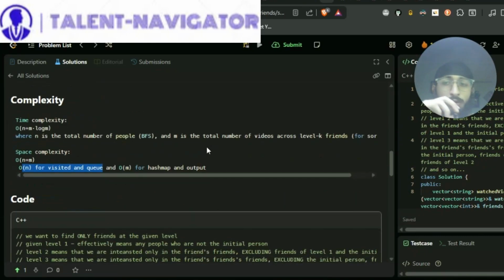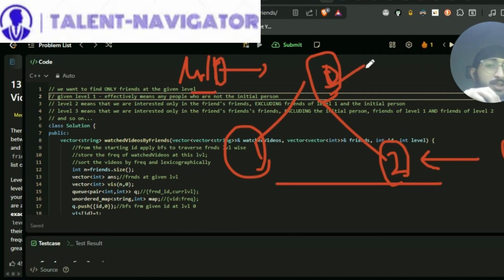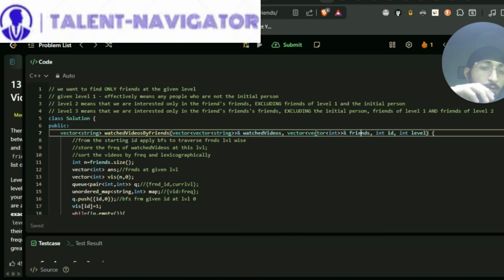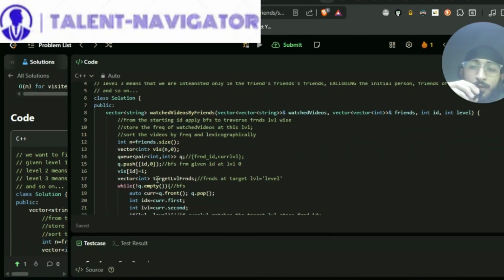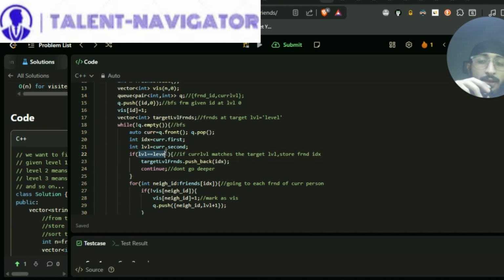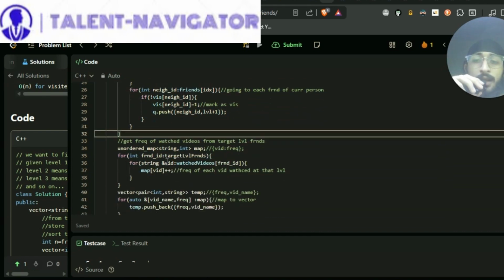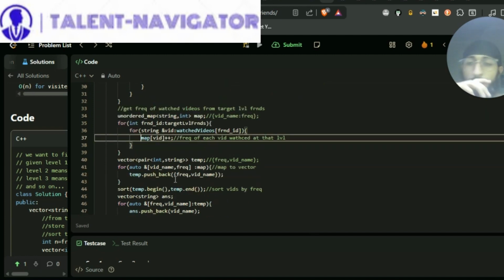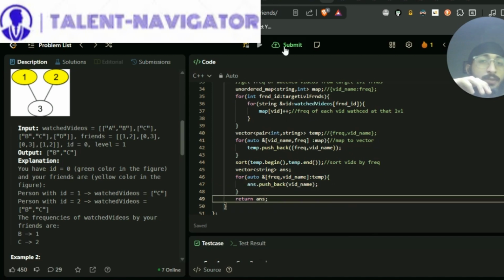LeetCode Problem 1311 Implementing BFS to Find Watched Videos by Friends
Summary for [LeetCode Problem 1311 Implementing BFS to Find Watched Videos by Friends]
Implementing BFS to Retrieve Watched Videos by Friends and Sort Results in LeetCode Problem 1311
[00:04]( Implementing BFS to find friends' watched videos.
- Discusses the coding solution to retrieve watched videos by friends using a BFS traversal approach.
- Focuses on identifying friends at a specific level of connection, excluding the initial user.

[00:41]( Understanding BFS levels in video friend connections.
- Level zero represents the starting node, then level one indicates immediate friends.
- Level two includes friends of level one, and level three involves friends of friends excluding prior levels.

[01:14]( BFS traversal to find and sort watched videos by friends.
- The algorithm uses level order traversal to explore friends based on their distance from a starting ID.
- Watched videos are counted and sorted first by frequency and then lexicographically for final output.

[01:48]( Implementing BFS to track friendships and video views.
- We utilize a vector to store friends' IDs at specific levels during BFS traversal.
- Starting from the given ID, we mark it as visited and track levels as we explore friendships.

[02:29]( Implement BFS to identify friends at the target level.
- BFS operates by extracting elements from the queue until the target level is reached.
- When the current level matches the target level, the friend's index is stored for further processing.

[03:05]( Implement BFS to traverse friends and collect video frequencies.
- The algorithm marks friends as visited to prevent reprocessing during BFS traversal.
- After reaching the target level, it collects and calculates the frequency of watched videos using an unordered map.

[03:42]( Counting watched videos using friend's data.
- Iterate through watched videos of each friend at the target level.
- Update a frequency map to track how many times each video is watched.

[04:25]( Convert video frequency map to sorted vector for output.
- Using a temporary vector to store video names and their frequencies allows for efficient sorting.
- The videos are sorted by frequency, ensuring that the most watched videos appear first in the final answer

**BFS Traversal Overview**
- The problem requires finding watched videos by friends, specifically those at a certain level of connection (e.g., friends of friends).
- BFS (Breadth-First Search) is employed to explore friends level by level, starting from an initial node (user).
- Each level corresponds to a degree of separation: level 0 is the user, level 1 is their immediate friends, and level 2 is friends of those friends.

**Function Implementation**
- The function returns a vector of strings, representing watched videos sorted by frequency and lexicographically.
- Inputs include a vector of friends, their watched videos, and the target level to reach within the BFS.
- A queue is utilized to manage the BFS traversal, storing the current friend ID and their level.

**Tracking Friend Levels**
- The algorithm marks friends as visited to prevent reprocessing and continues until the target level is reached.
- At each level, the friends are examined, and if they haven't been visited, they are added to the queue for further exploration.
- Friends at the target level are collected to analyze their watched videos.

**Video Frequency Calculation**
- An unordered map is used to count the frequency of each video watched by friends at the target level.
- The algorithm iterates through each friend's watched videos, updating the count in the map.
- After collecting data, the map is converted to a vector for sorting.

**Sorting and Returning Results**
- The final list of videos is sorted first by frequency and then lexicographically.
- The sorted results are compiled into a final answer vector that is returned at the end of the function.
- The algorithm concludes by outputting the accepted results after processing.